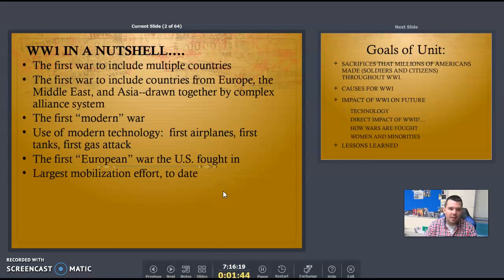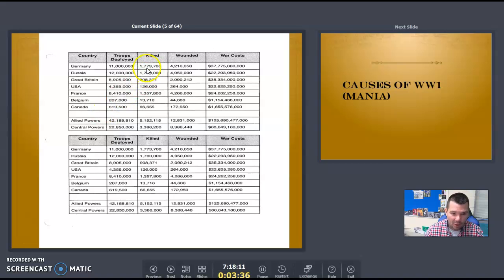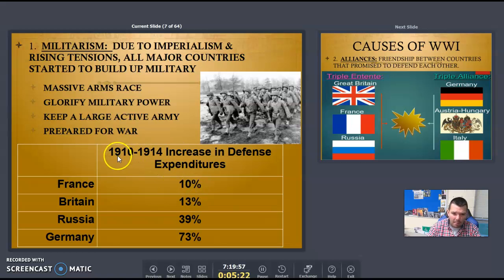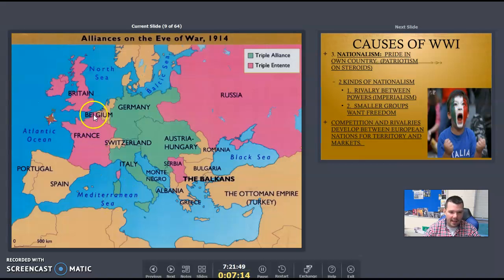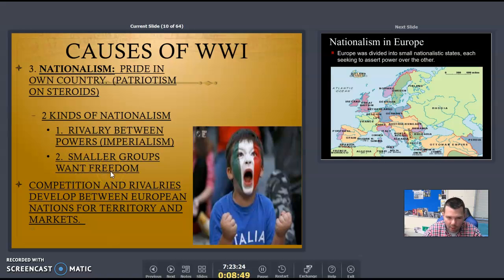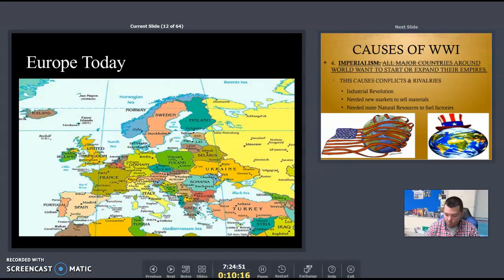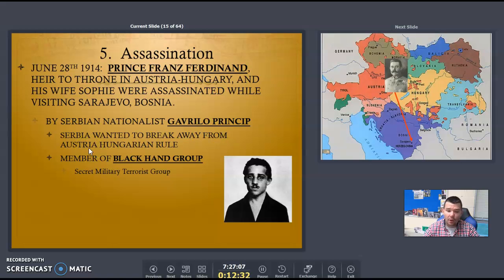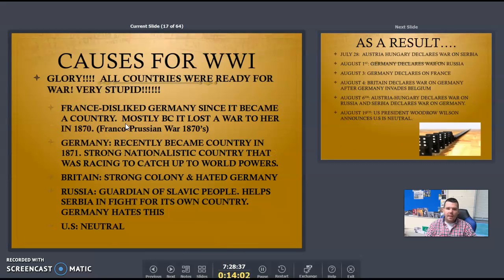Causes WW1 Intro